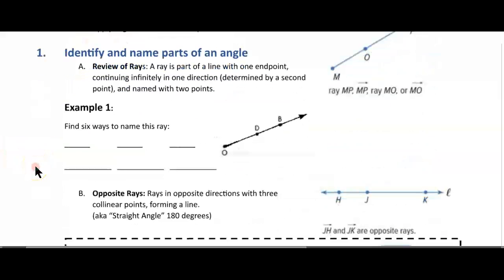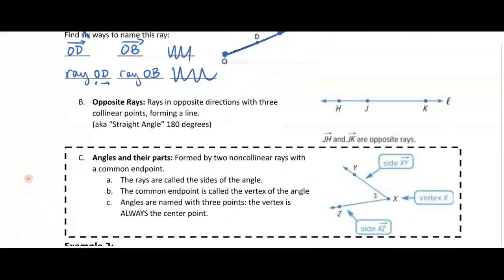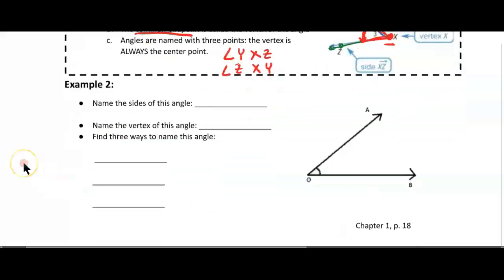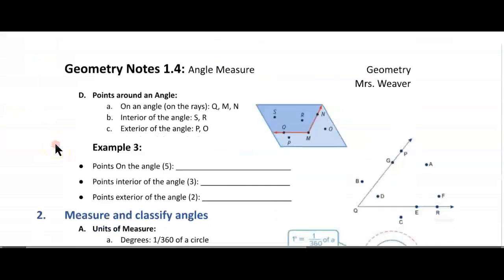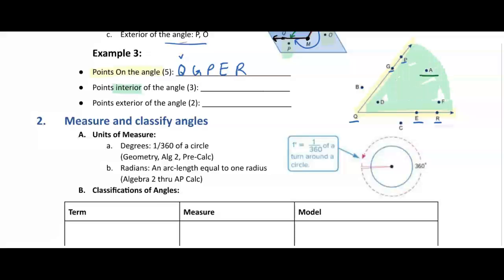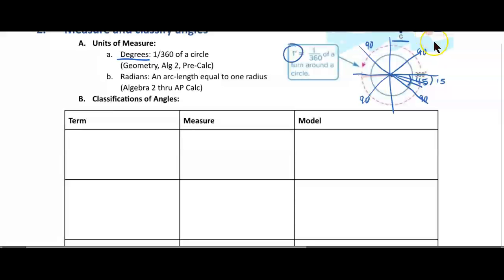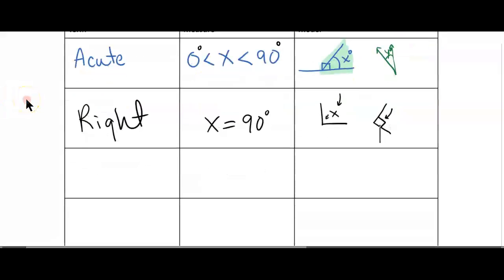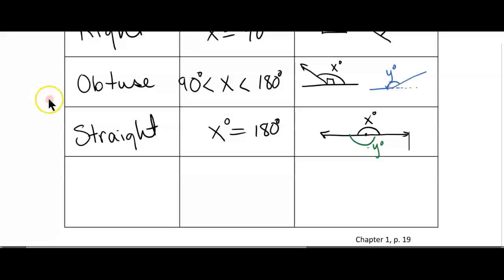Geometry 1.4 1-2AB